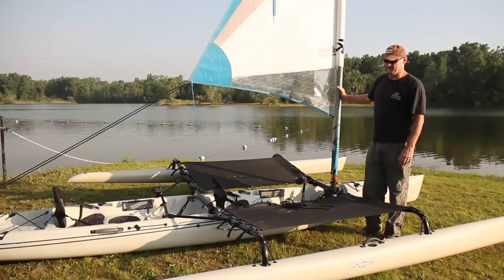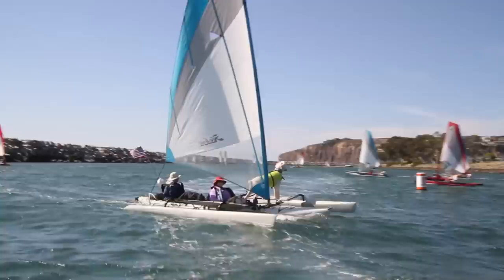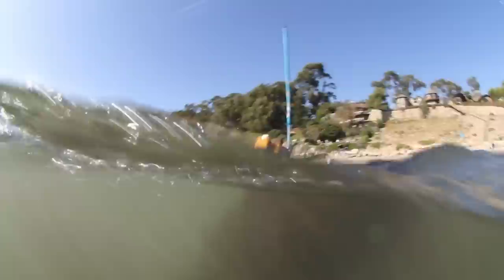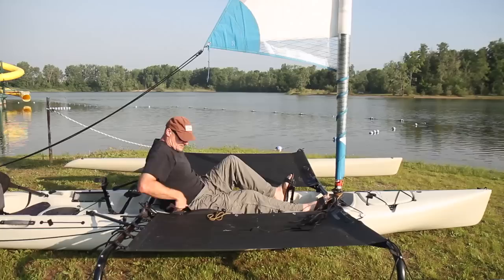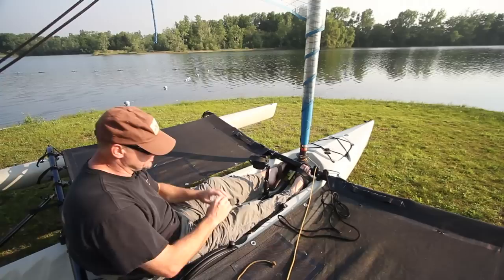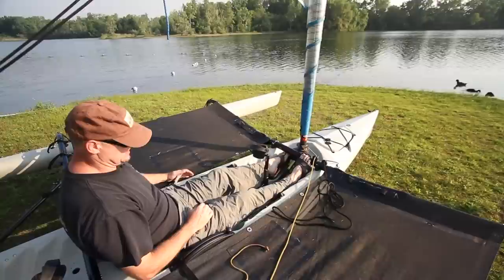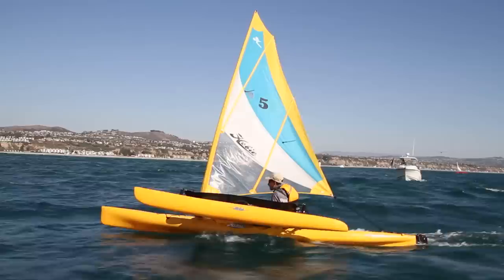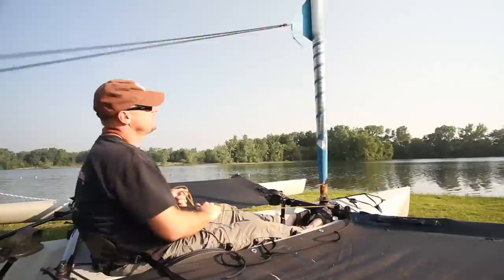Hobie Mirage Tandem Island Walkthrough video.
Hobie kayak regional representative Steve Oxenford explains why he loves the Hobie Mirage Island and Tandem Island products and why he believes they are the most versatile small sailboats on the water. Steve shows you all the basic controls of the boat and lets you know all his favorite tips for making your time on one of these products pure fun!